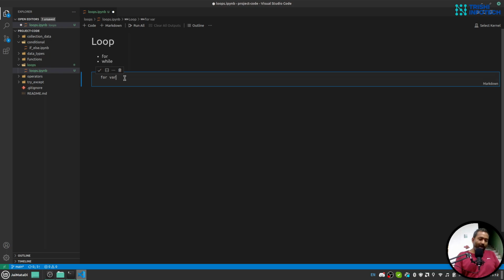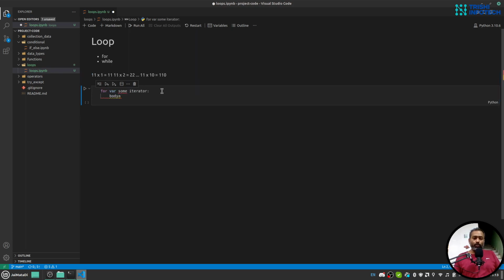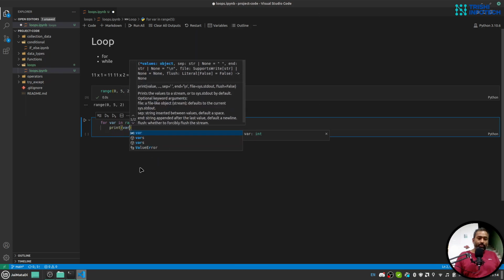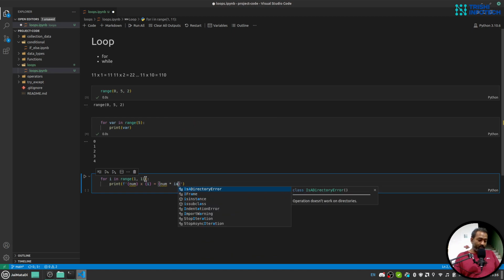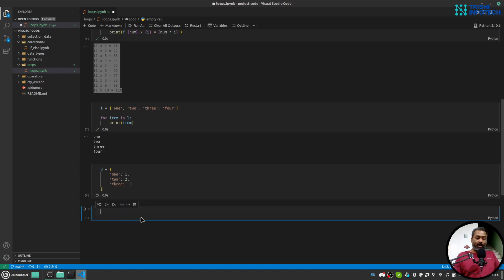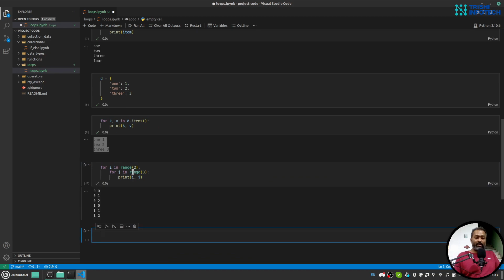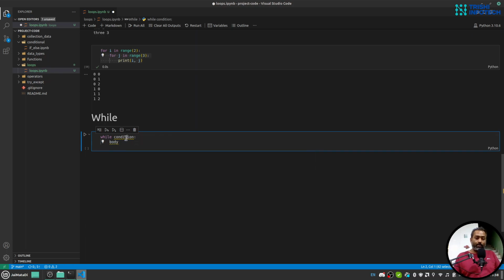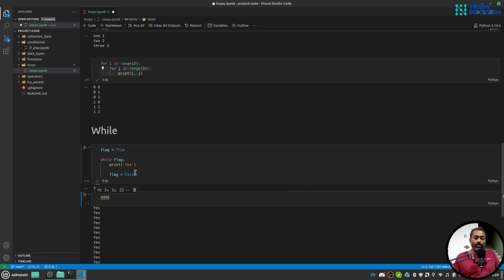Loops - Python Tutorials | Learn about Python For and While Loops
Learn about Python Loops in detail.

Hello friends, in this video you will learn about Python Loops, you will also learn

Peace.